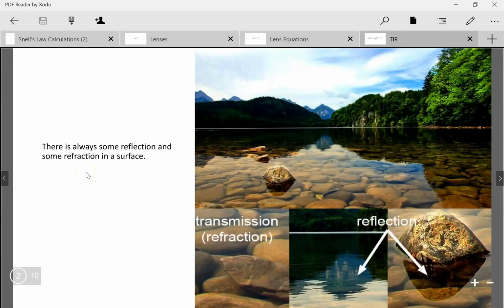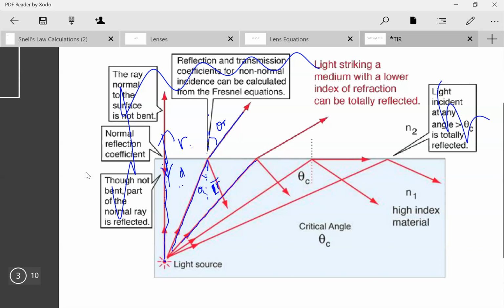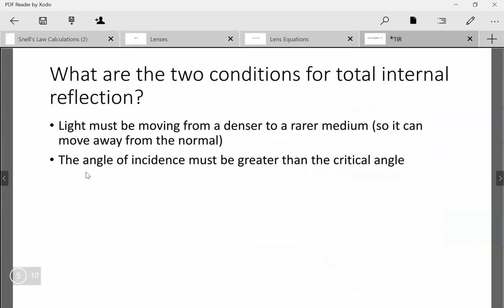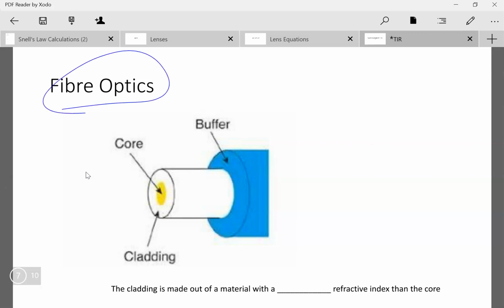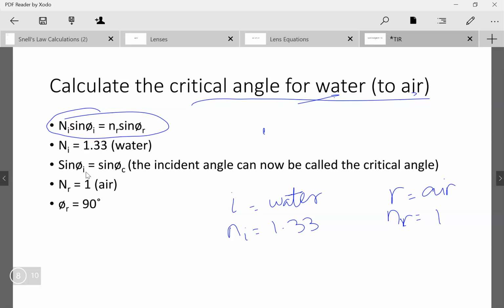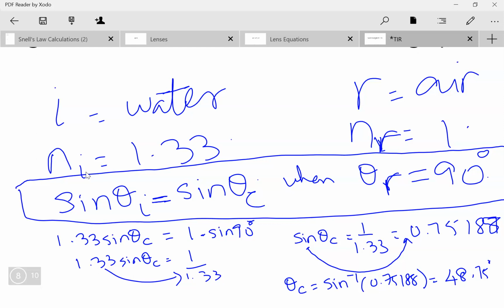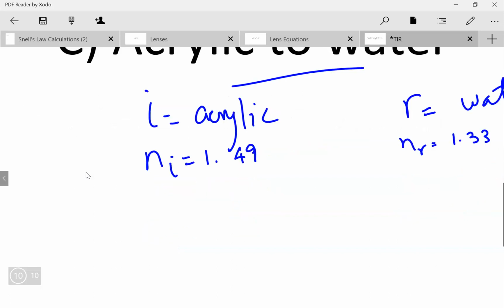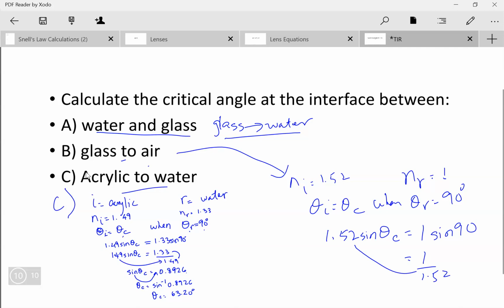TIR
TIR lesson